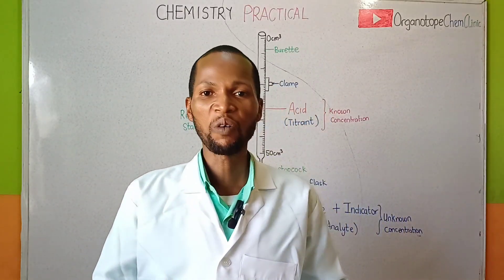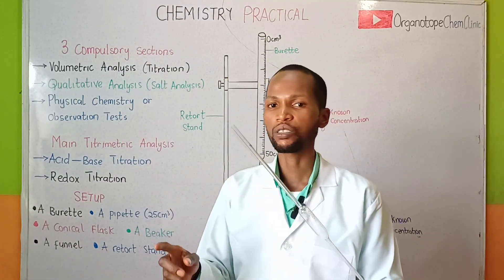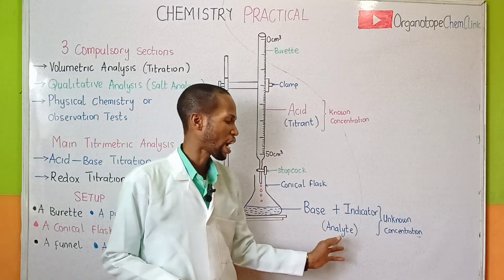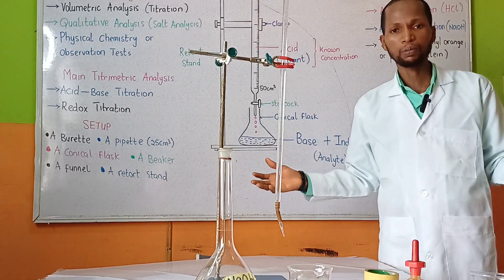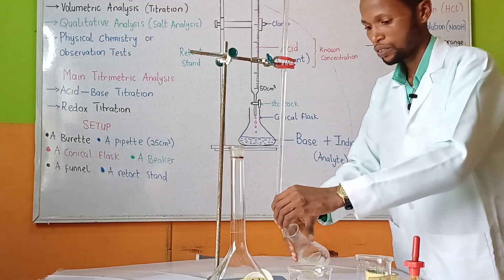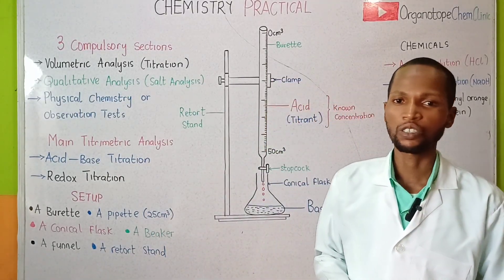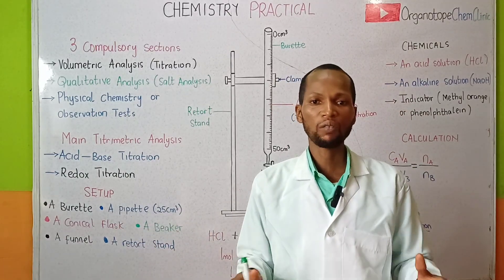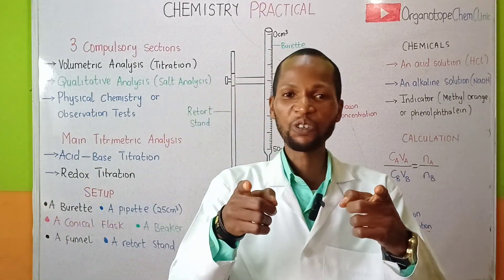WAEC GCE Chemistry Practical 2026 | Titration Made EASY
Ready to ACE your WAEC GCE Chemistry Practical 2026? 💯
In this video, we’ll walk you through Titration Made EASY — with simple steps, clear explanations, and expert tips to help you score full marks in your Chemistry Practical Exam. 🧪✨

👉 You’ll learn:
✅ The complete WAEC titration procedure — step-by-step
✅ How to accurately read the burette and pipette
✅ Smart ways to record your readings and calculate results
✅ Common WAEC mistakes to avoid during titration

We’ll also give you a quick introduction to the other practical sections — Salt Analysis and Gas Tests — so you’re fully prepared for the real exam.

🧂 Salt Analysis (Qualitative Inorganic Analysis)
Learn how to identify unknown salts using colour, solubility, flame tests, and reactions with reagents.

💨 Gas Tests
Understand how to identify common laboratory gases.

By the end of this video, you’ll be 100% confident to face any WAEC GCE Chemistry Practical question — and perform your titration, salt analysis, and gas tests like a top student. 🏆